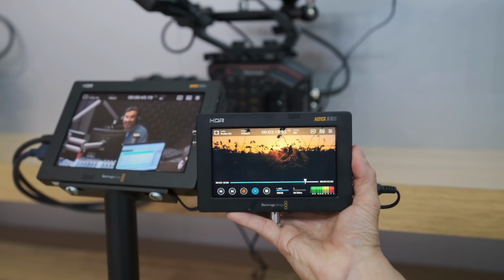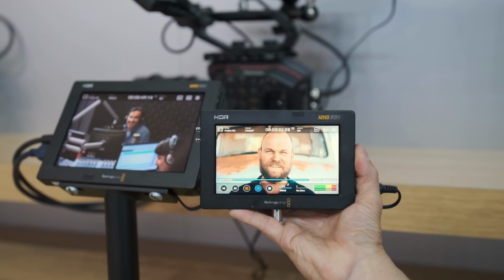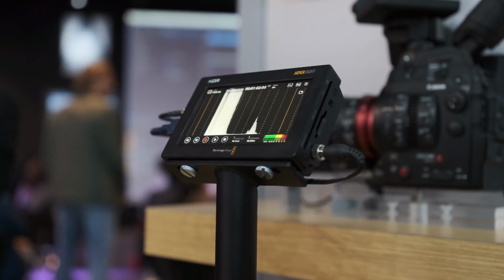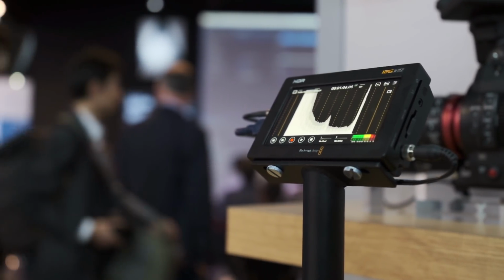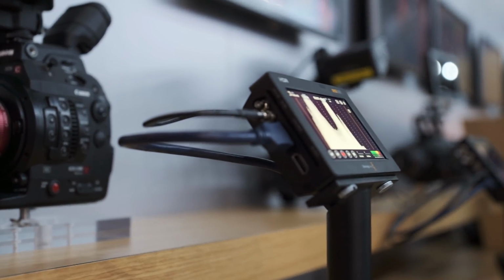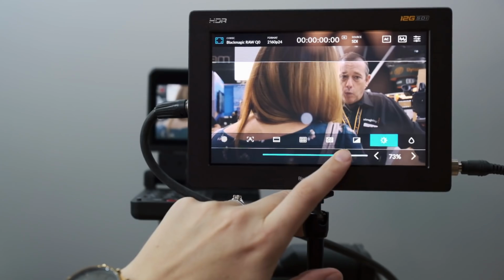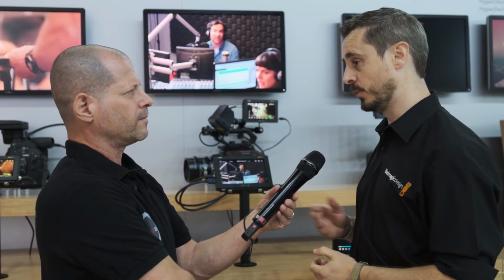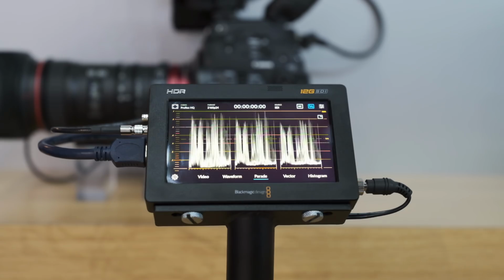Blackmagic Video Assist 12G Monitors Enable RAW Recording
New Blackmagic Video Assist 12G redesign features BRAW recording up to 4K/60 in 5 inch and 7 inch models, unlocking RAW recording for a range of cameras.